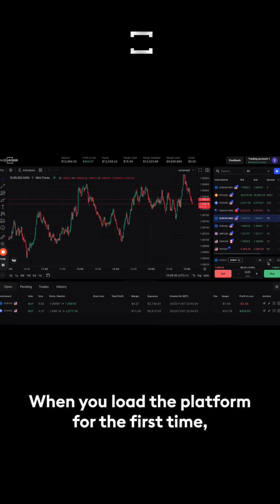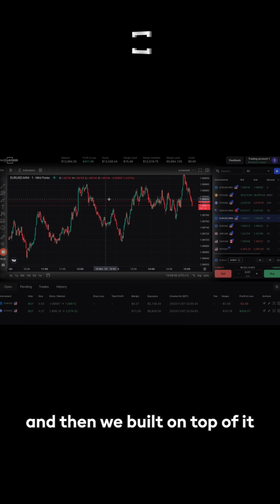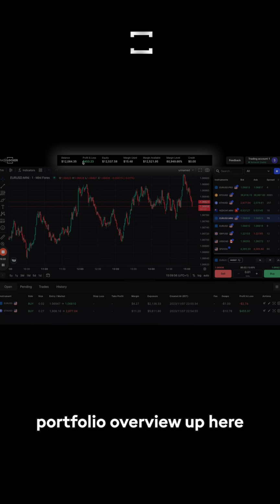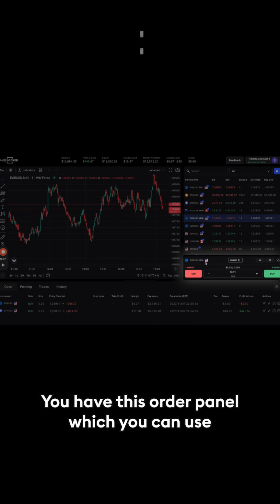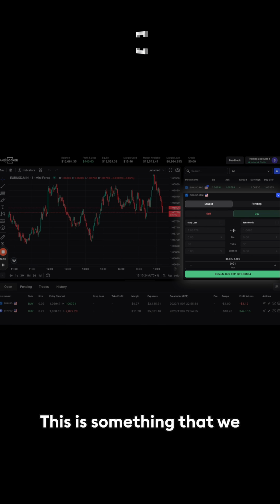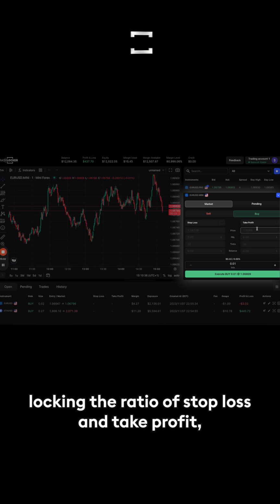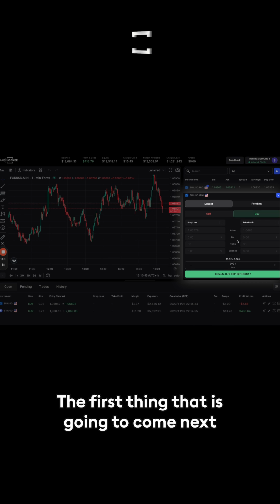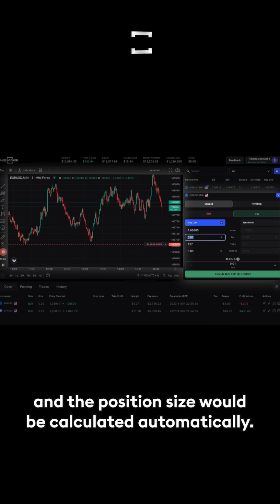TradeLocker Interface Breakdown Part 1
Get to know TradeLocker’s user-friendly interface:

🔸 Header
🔸 Instruments Tab
🔸 Favorites
🔸 SL&TP Calculator